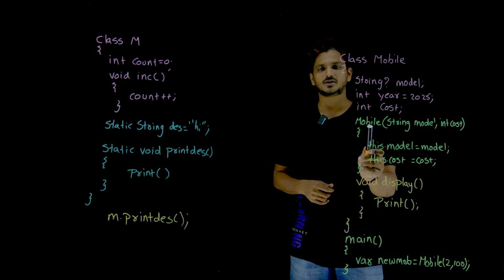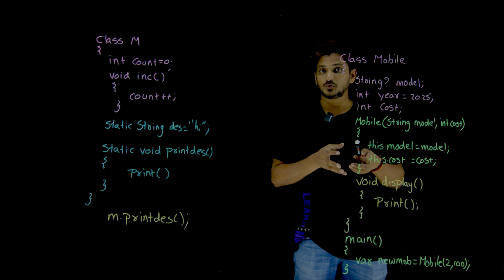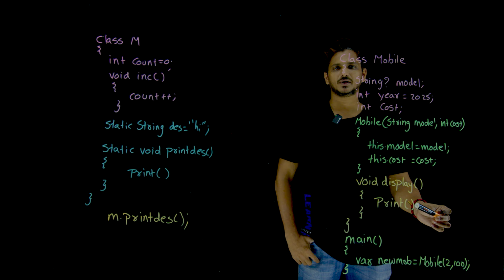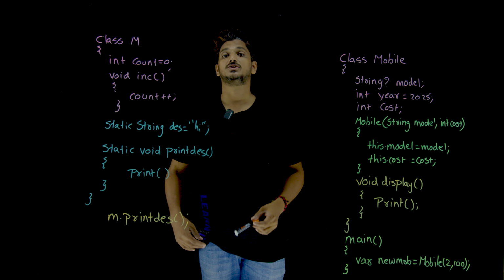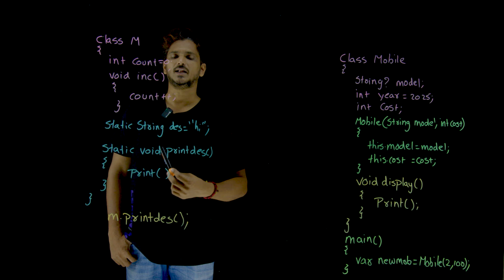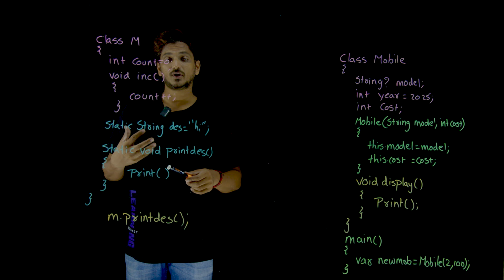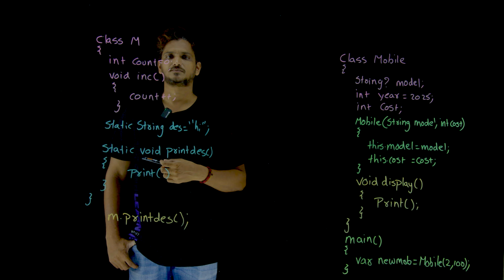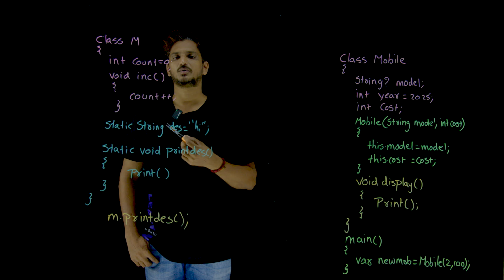Class Object Static in DART || Lesson 20 || DART Programming